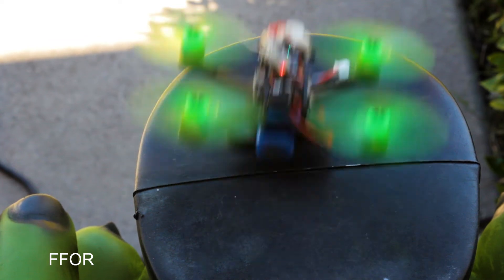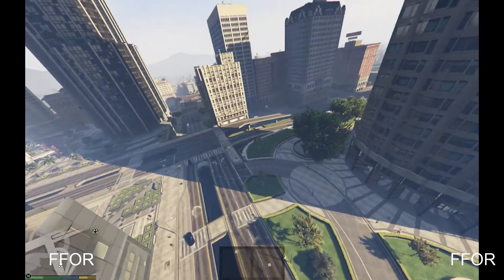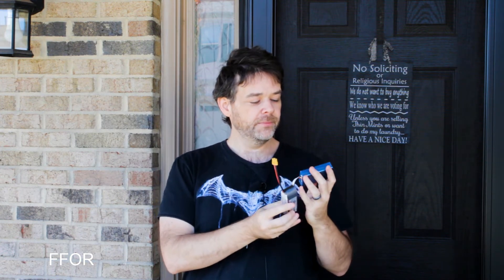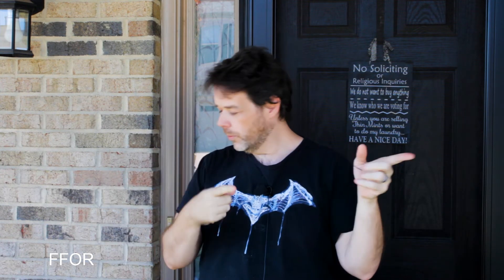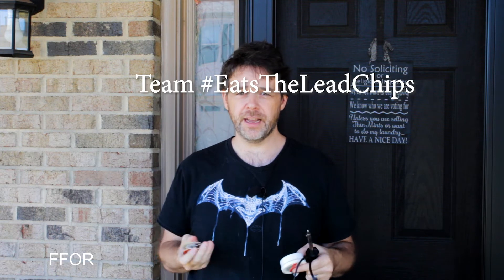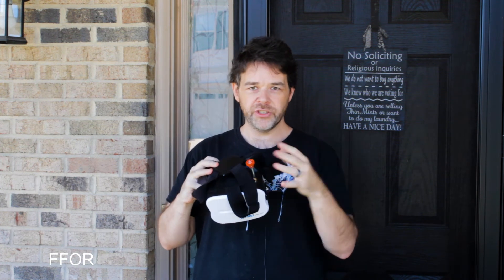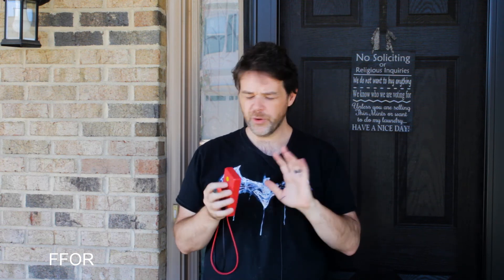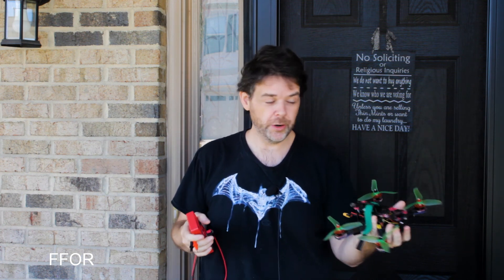Getting into FPV the "RIGHT" way.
A video response to Steele's "Correct" way to get into FPV.

If you take nothing else away...just remember to go fly, have fun, be safe.

Watch it...but only after you learn the RIGHT way.

Other goodies:

Goggles..i actually like these

DVR for goggles

Flysky transmitter

20mm FC

Or..the one i used:

20mm 4:1 ESC 28 amp:

Or the stack to cover both:

Tiniest camera EVER:

Great battery straps:

Inexpensive 4s:

Smallest decent flysky receiver with working failsafe:

best VTX for micros:

Excellent 1407s: